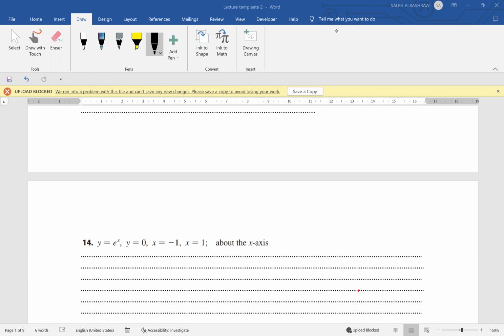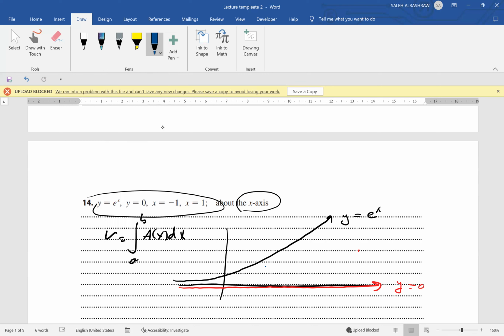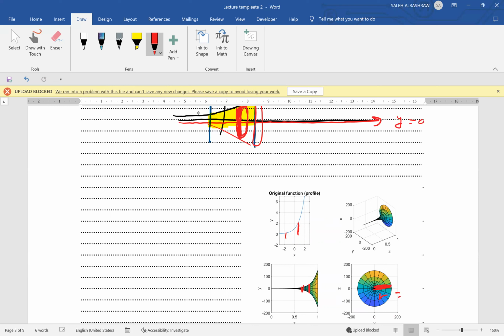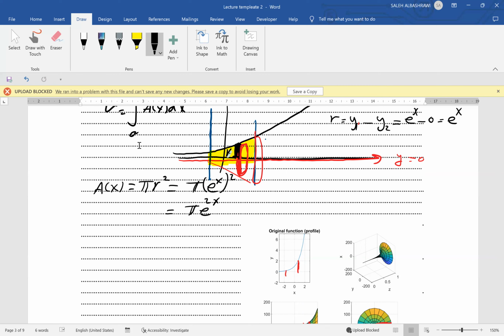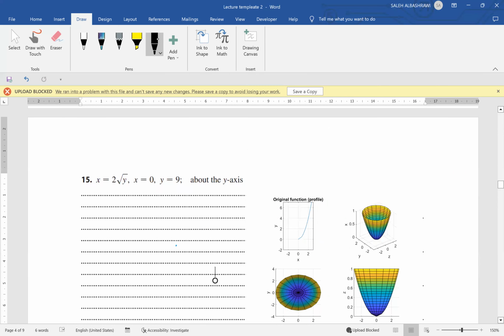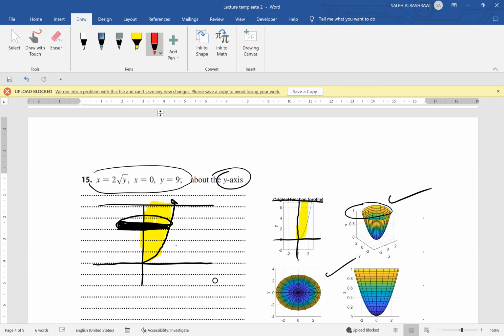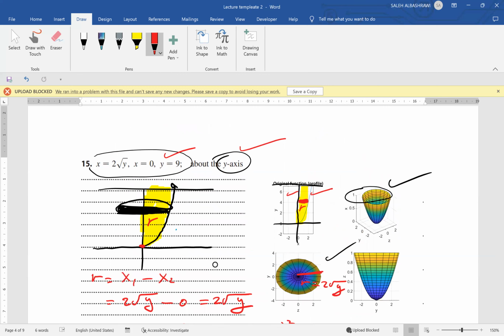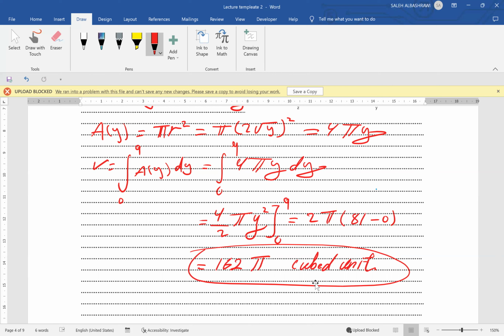Volumes Part 3